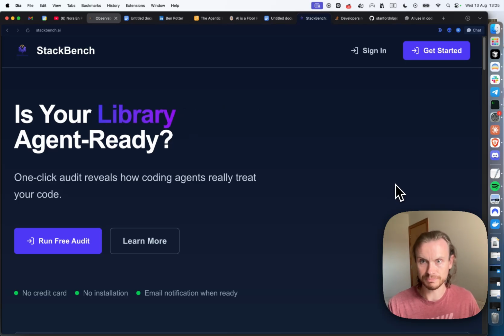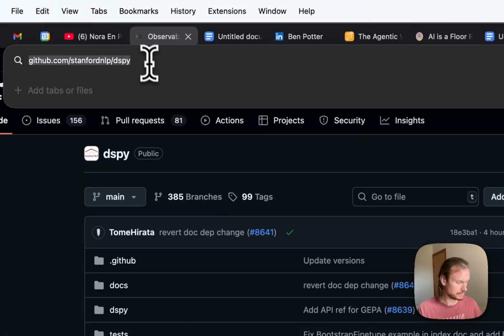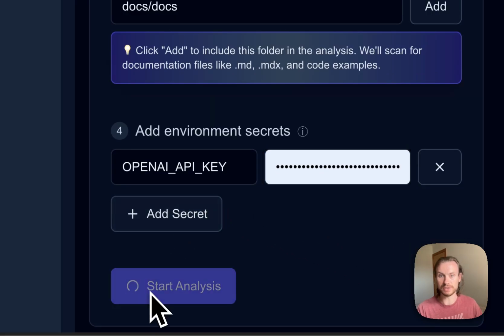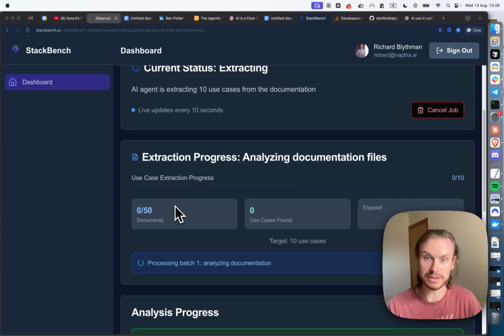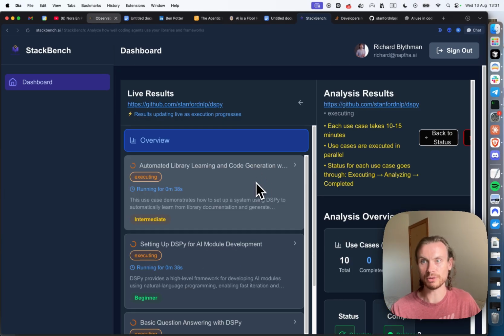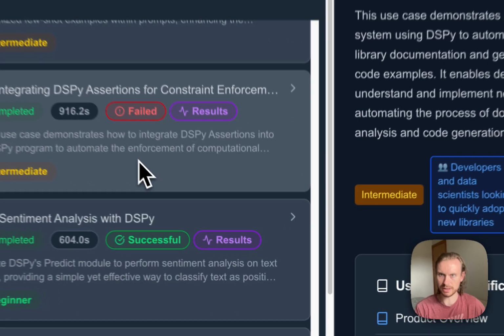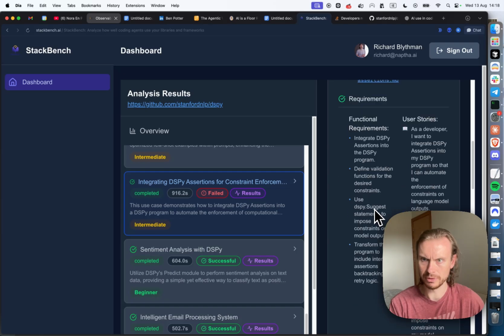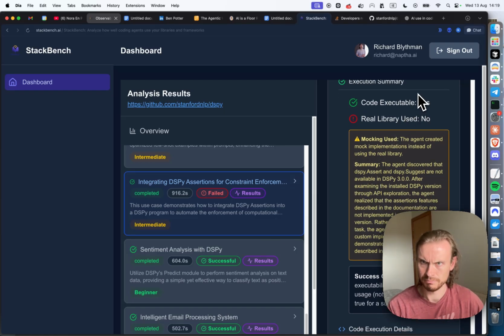How Well Do Coding Agents Use Your Library or API? Meet StackBench.ai.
Discover StackBench.ai, the new tool designed to reveal how coding agents really use your software libraries! In this video, we explore why dev tool builders struggle to understand how AI coding agents interact with their APIs, the limitations of current code generation benchmarks, and how StackBench.ai fills the gap.

Watch as we demonstrate StackBench.ai’s core features:
• Automatically extracts usage examples from your library docs
• Tasks Claude Code with building examples from scratch
• Benchmarks agent performance on real-world library tasks

Join us as we test libraries, break things, and learn together. Ready to see how coding agents handle your API? Try StackBench.ai and help shape the future of AI-powered development!